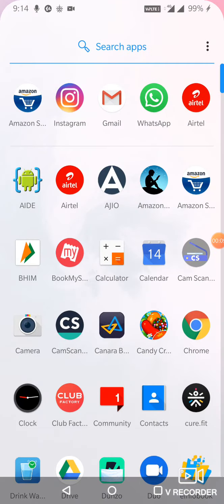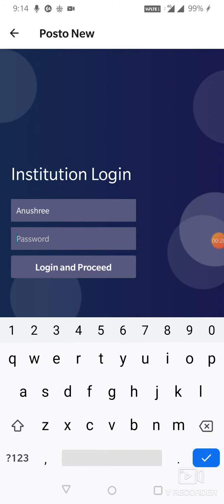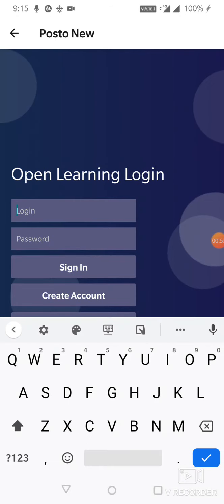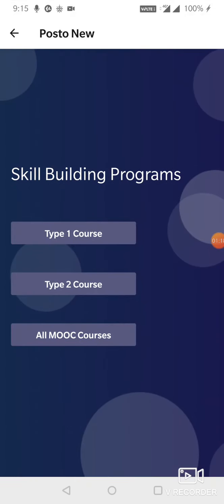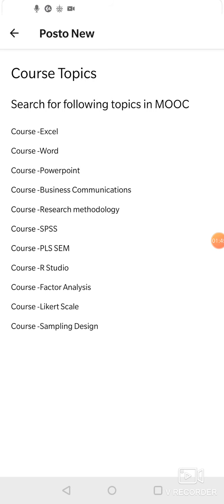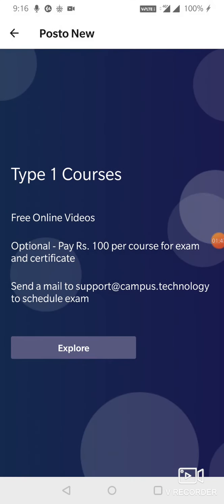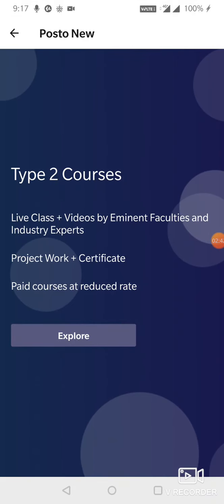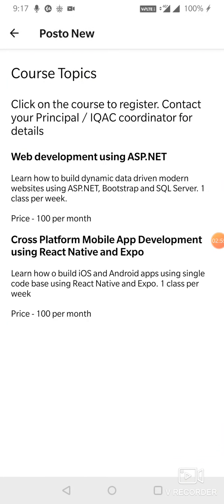July 15, 2020